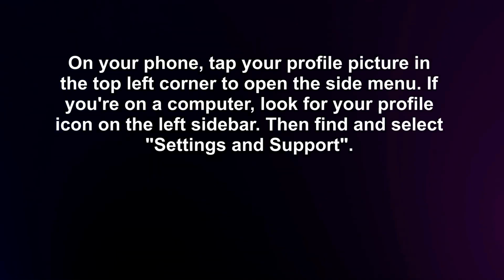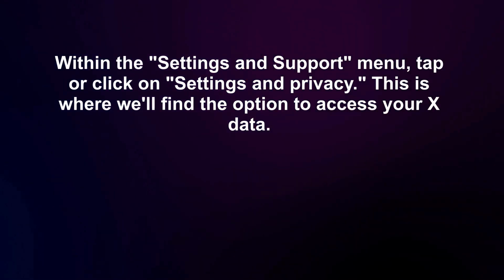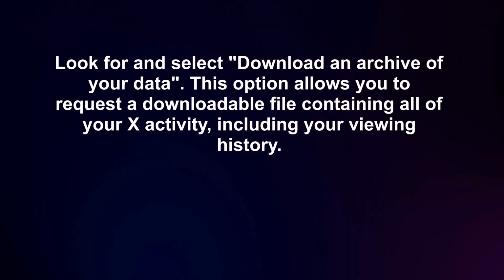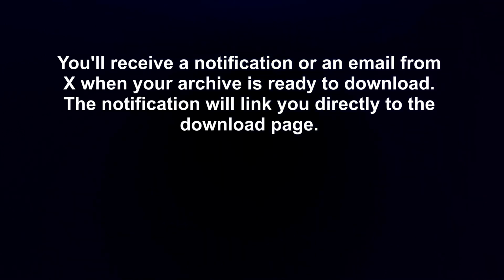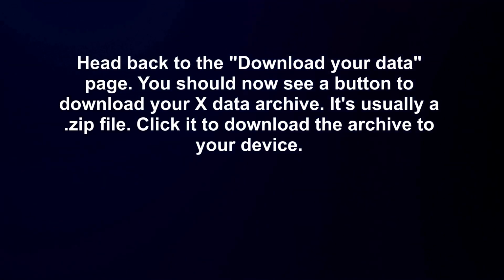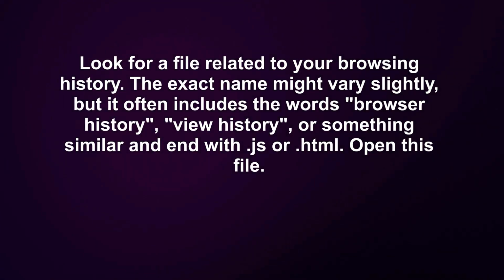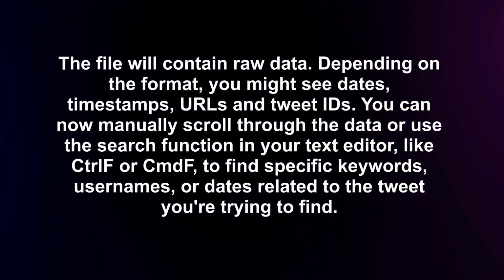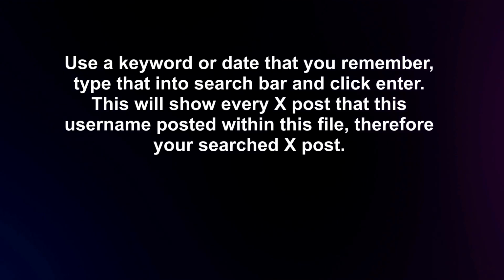How To Find X Watch History - NEW! Step by Step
How To Find X Watch History provides methods for locating your viewing history on X (formerly Twitter), allowing you to review past watched videos and content.

00:00 Intro
00:12 Open X App
00:21 Settings and Support
00:27 Settings and Privacy
00:32 Your Account
00:37 Download an Archive
00:42 Request Archive
00:51 Archive Ready
00:57 Download Data
01:03 Extract the Zip File
01:09 Browser History File
01:15 Find Specific Post
01:25 Search Keyword
01:31 Locate The Post